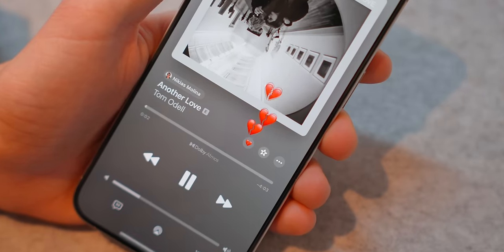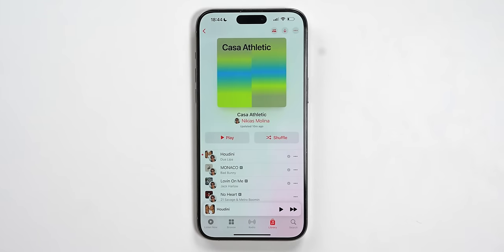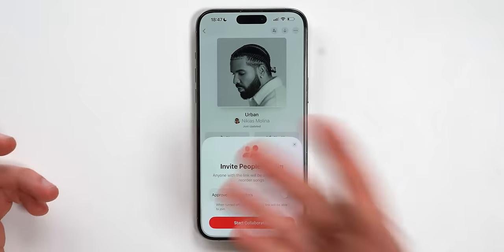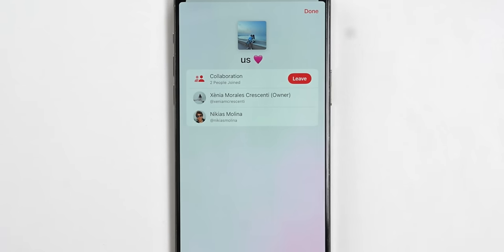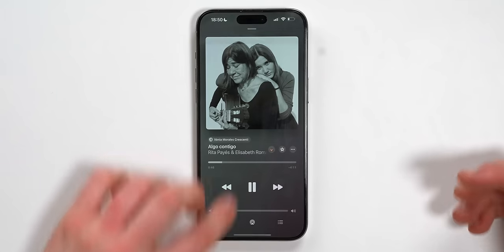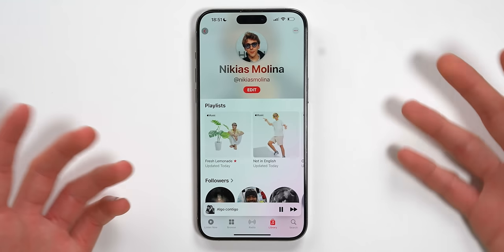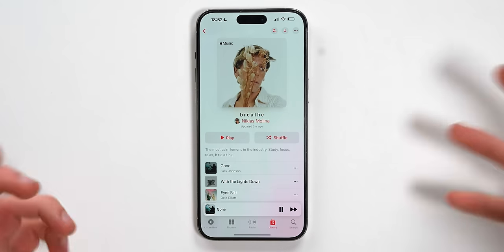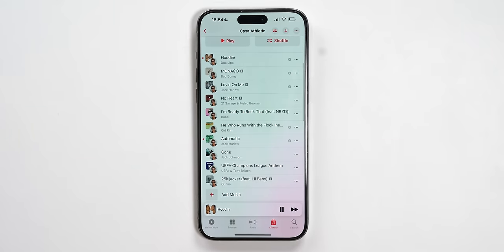Apple Music | +5 New (MASSIVE & USEFUL) Features & Changes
iOS 17.3 is out and it brings us new features to Apple Music that we all have been waiting for! Such as collaborative playlists, reactions, and more. It makes it an even obvious answer to the Apple Music vs Spotify debate.